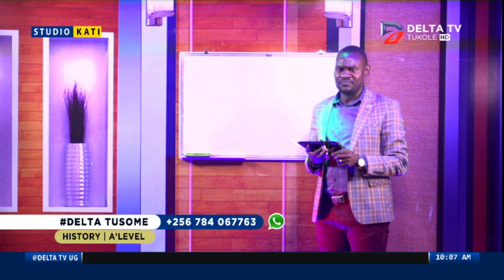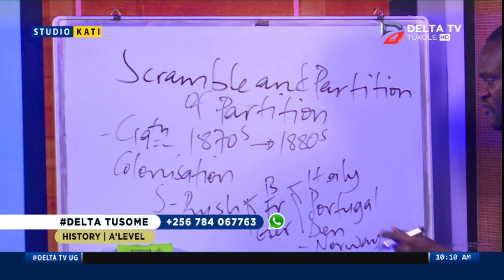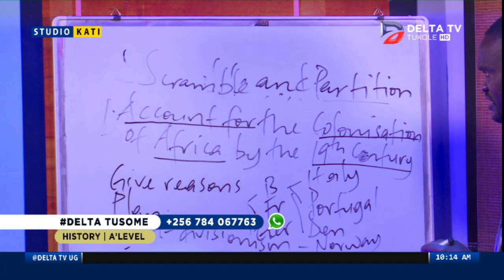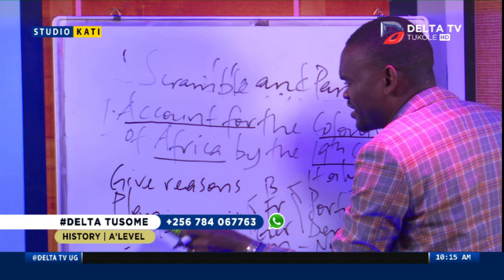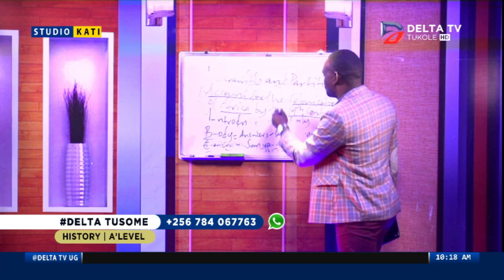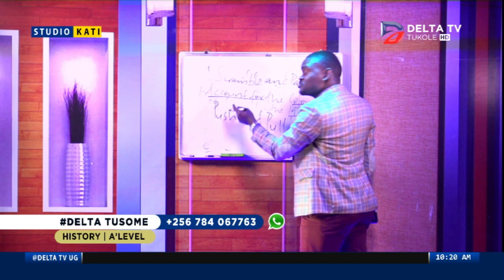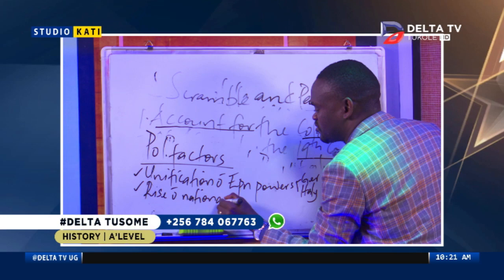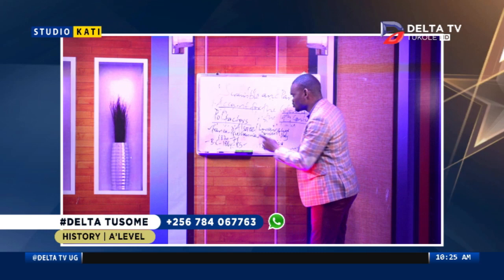HISTORY A LEVEL 03 04 20 AA